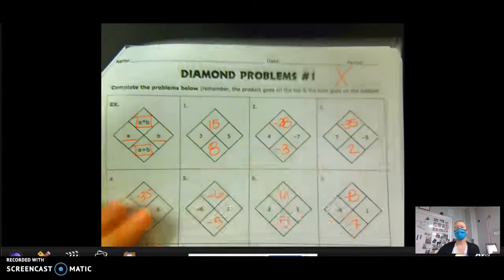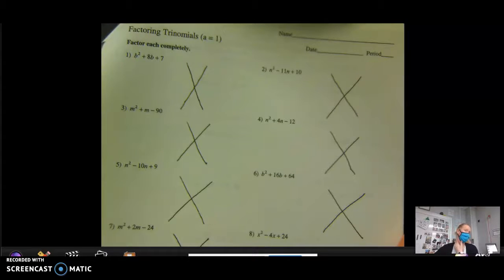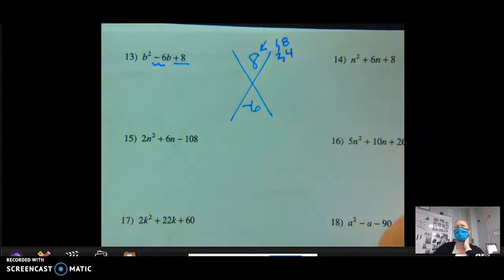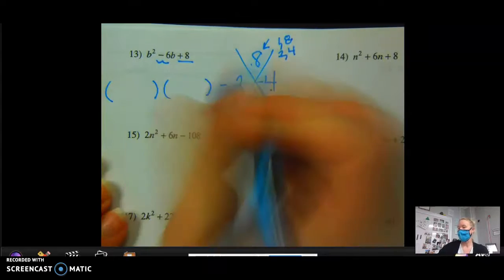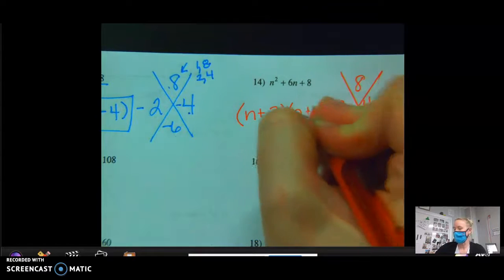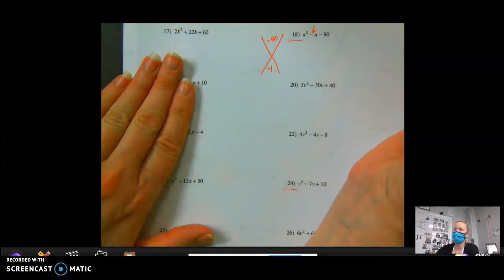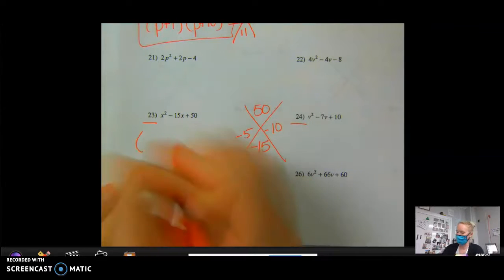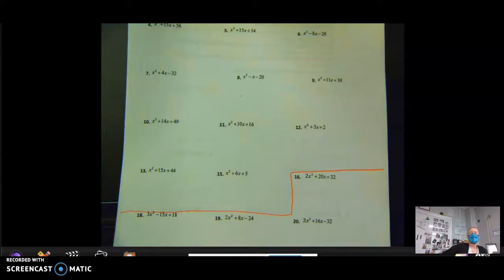Factoring when a=1 additional notes